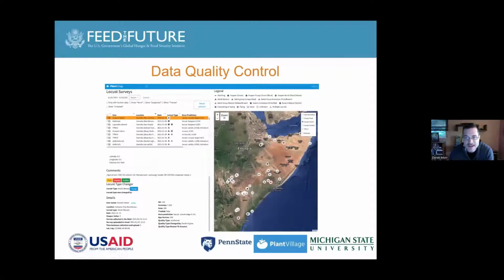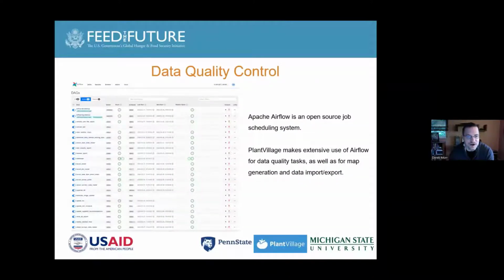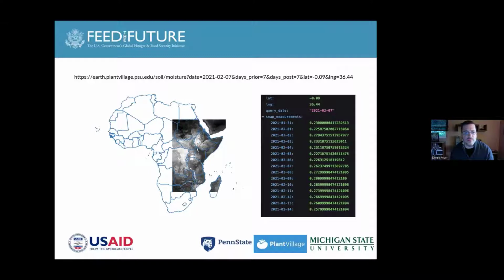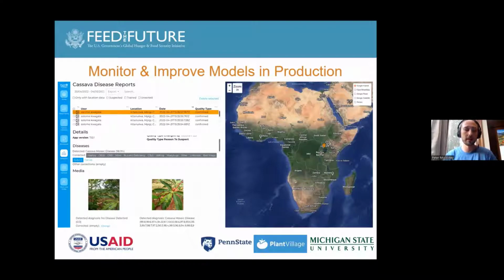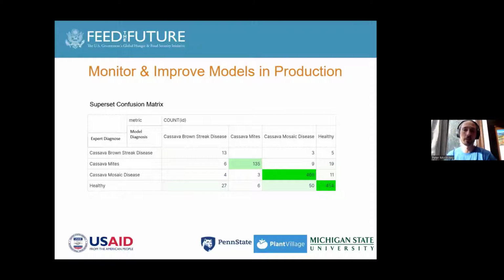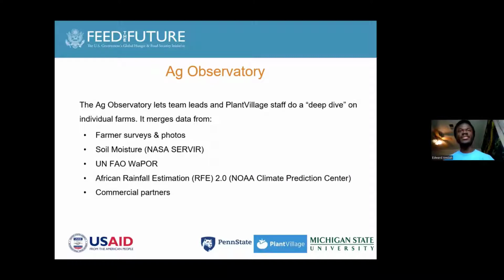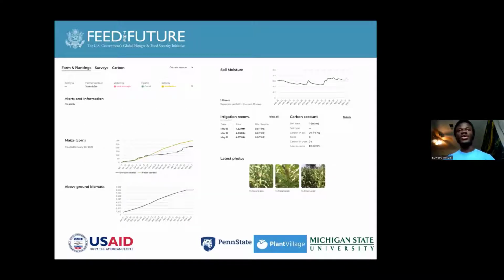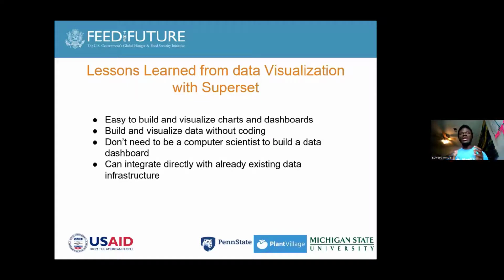CETC IL Project Management Short Course Day 3 Session 10 Video English